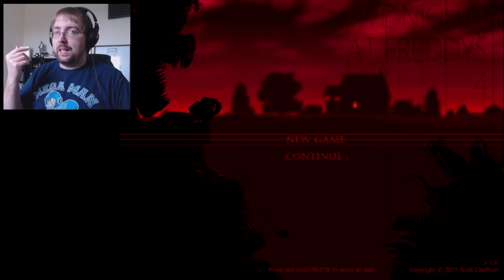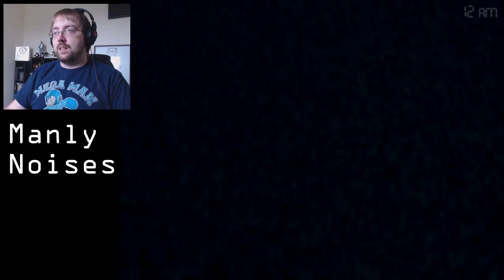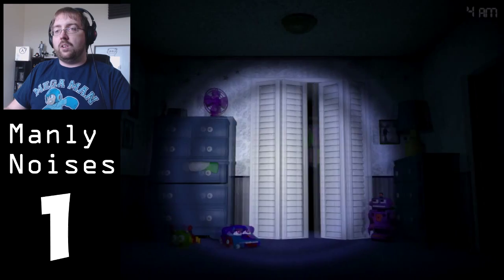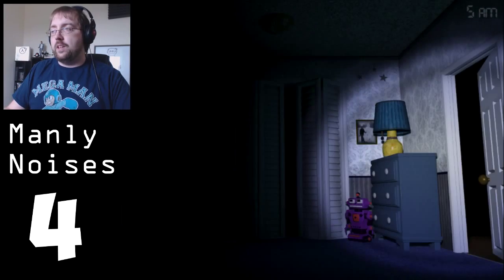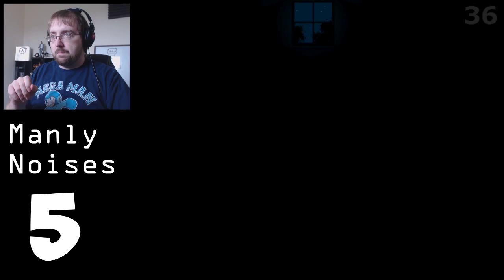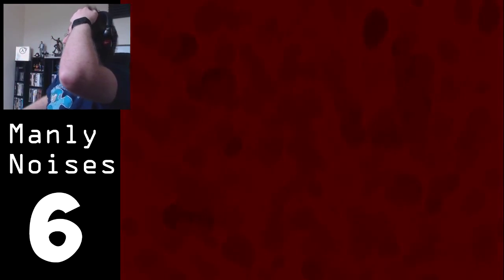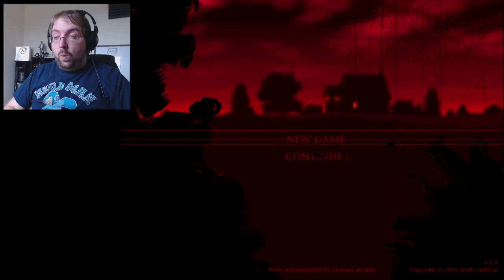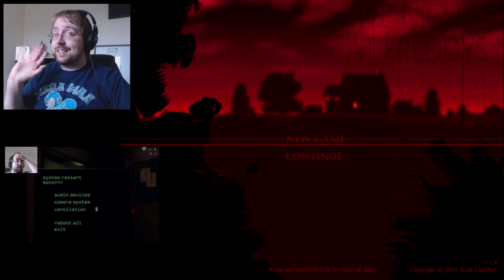The Nightmare is Real! | Five Nights at Freddy's 4 Part 1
Five Nights at Freddy's 4 has landed, and it is the scariest one yet! Dare you join me in the nightmare that is Five Nights at Freddy's?